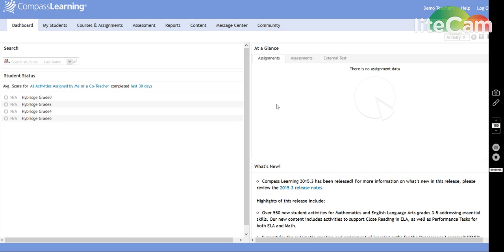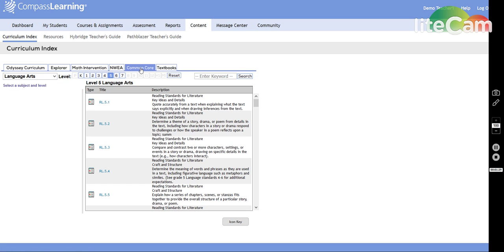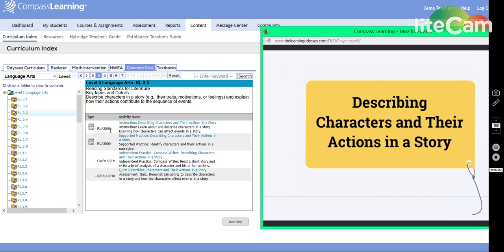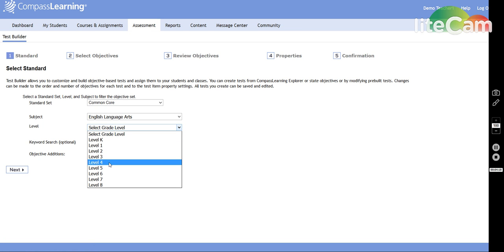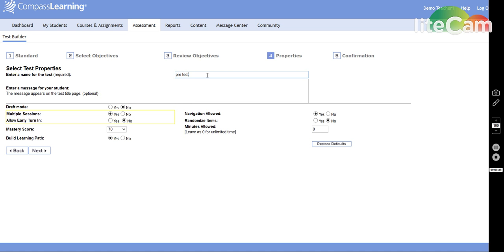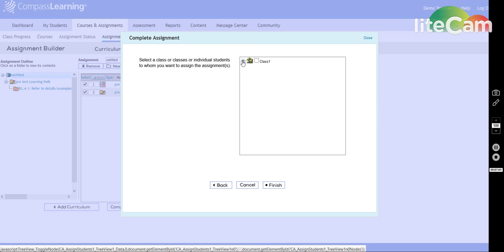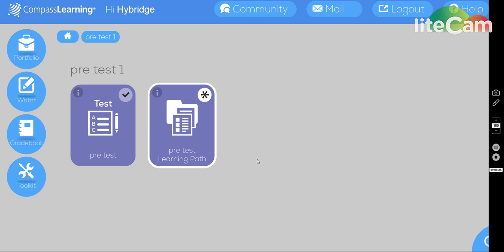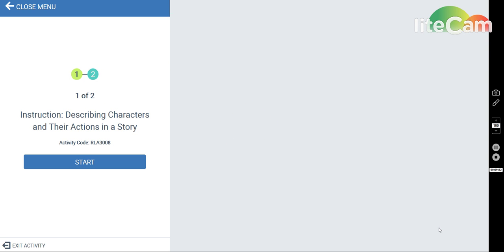midland RLA video